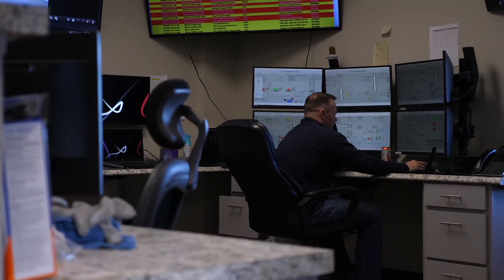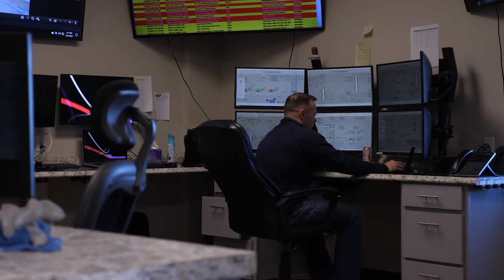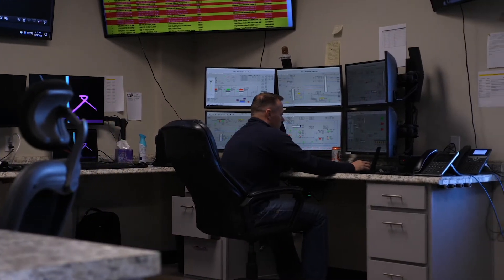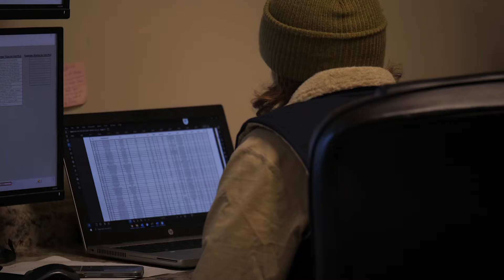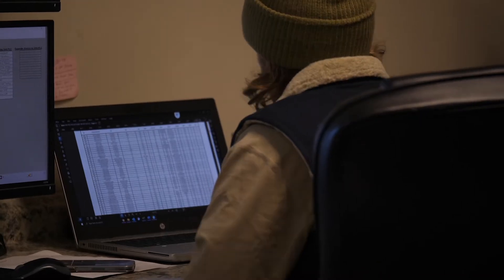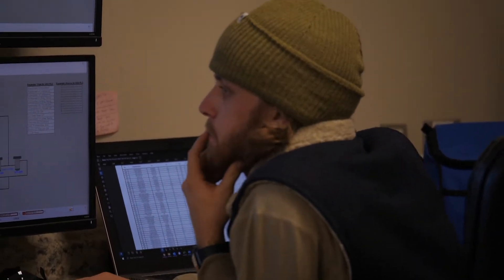A Behind the Scenes Look at Energy Transfer's Cryogenic Processing Plant in Slovan, PA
Take a behind-the-scenes look at Energy Transfer's cryogenic processing plant in Slovan, PA where natural gas is separated into methane, ethane and liquefied gas for distribution. Learn about the facility and the measures we take to maintain safe operations. Watch now!